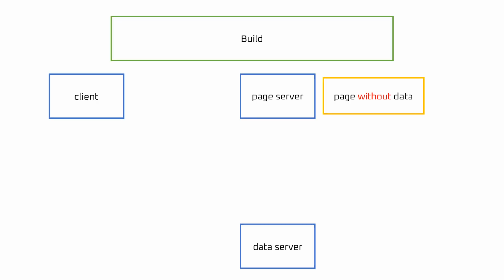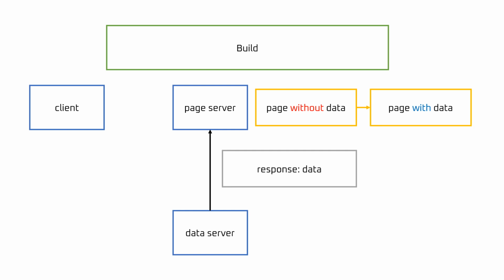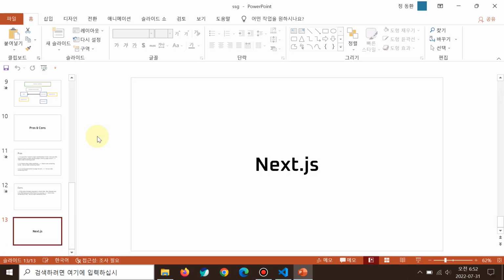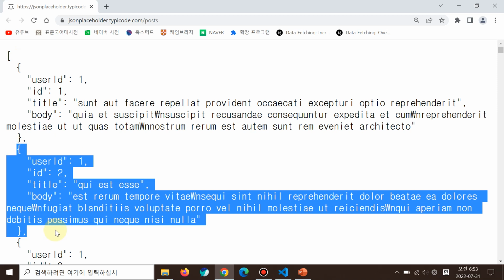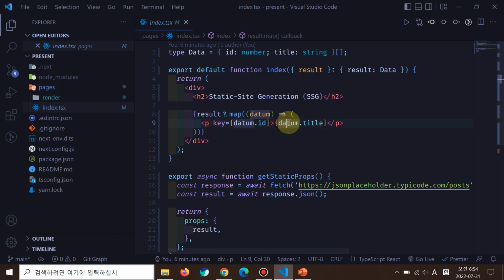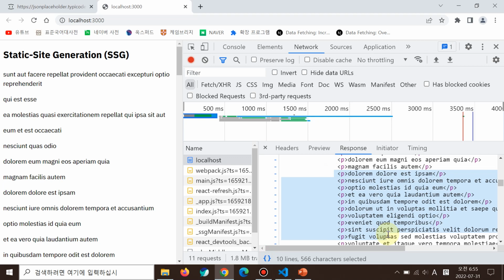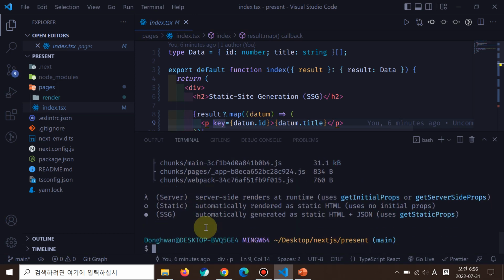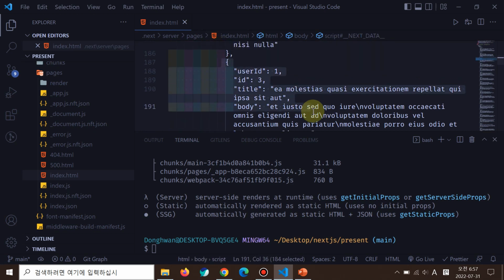Static-Site Generation (SSG)